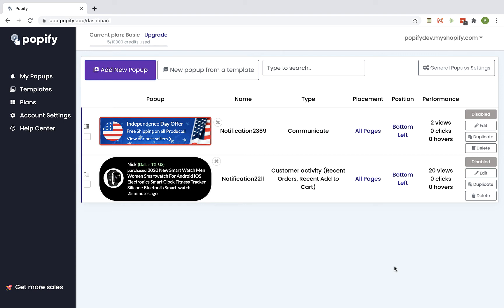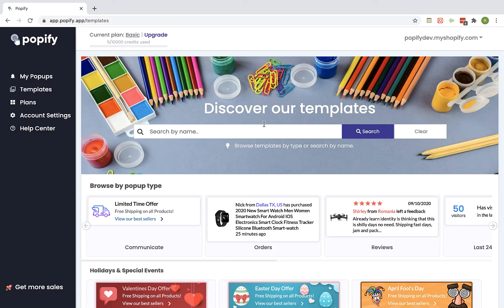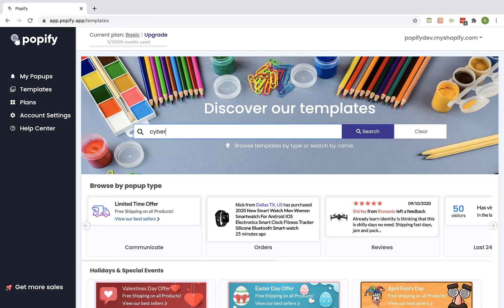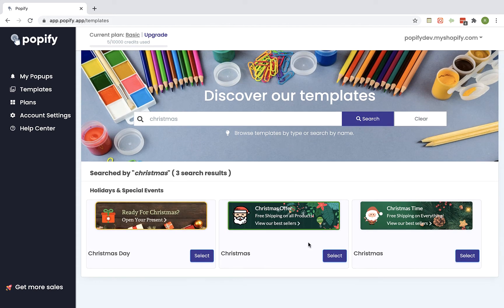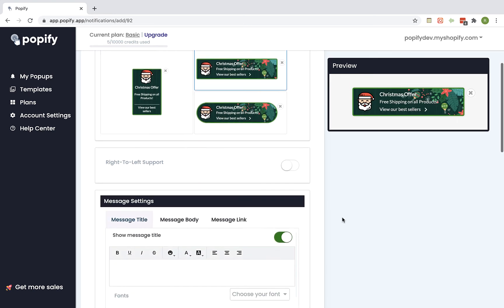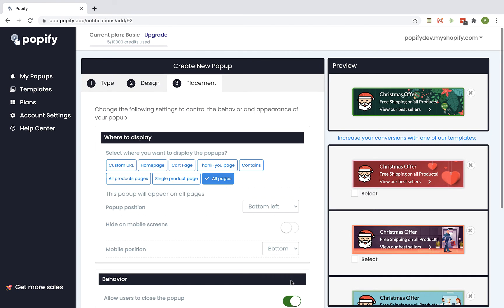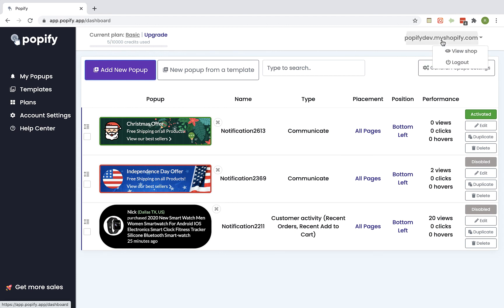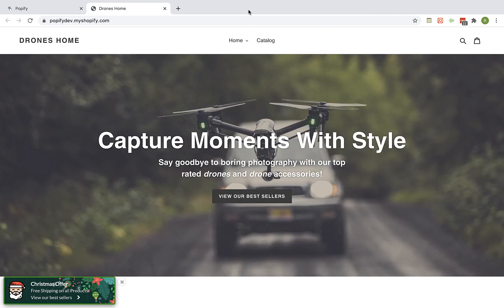How to add Shopify sales pop up and increase sales?💰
Sales pop ups (popup notifications) are a fast and efficient way to communicate with your audience, they can help you send real-time updates and reminders that get your audience to regularly engage with your brand.
It's also a great way to show social proof at your store.

Popify shows your site visitors (aka 'Potential customers') that your store is authentic and It shows that people trust you and that your store is busy. Most importantly, it shows that people wants your products. In a world where FOMO (fear of missing out) is top of the consumer's mind, giving them the chance to see in real-time what others have purchased makes the customer want to buy the same products.

Try our other apps ➡️
👉🏻 Importify - Easily import best-selling products, and automate your entire dropshipping process, all with a single click

👉🏻 Editorify -  Boost your customer's trust by importing photo reviews & product videos into your Shopify store.

👋 About this channel: We run several Shopify Dropshipping Ecommerce stores and sell physical products in various niches for the last few years. we have developed the TOP shopify apps to help dropshippers to manage their business, optimize their stores and increase revenue.